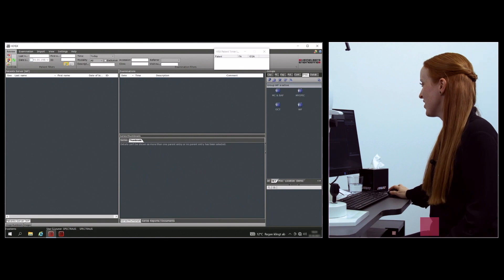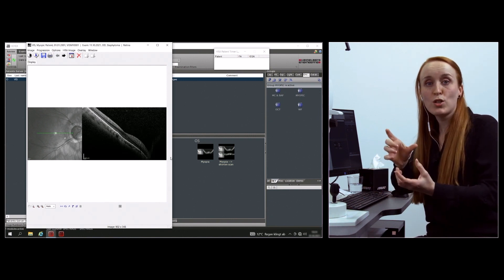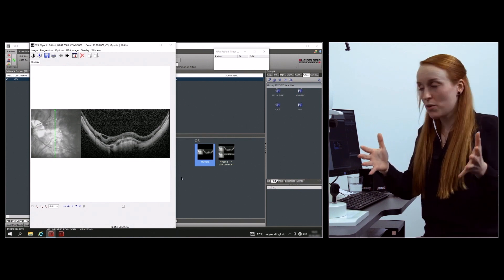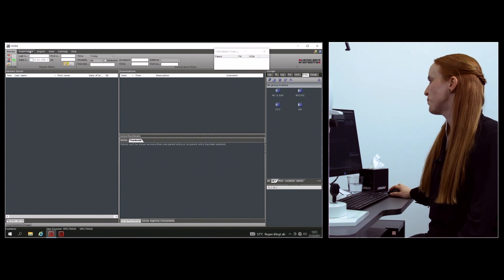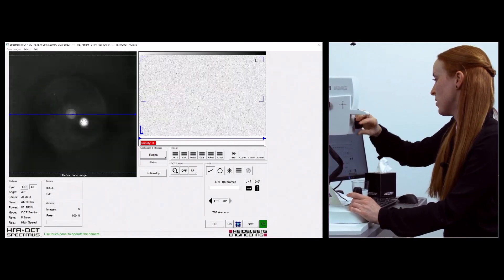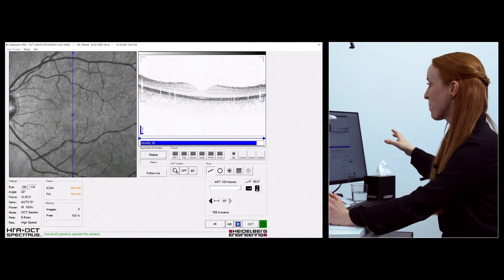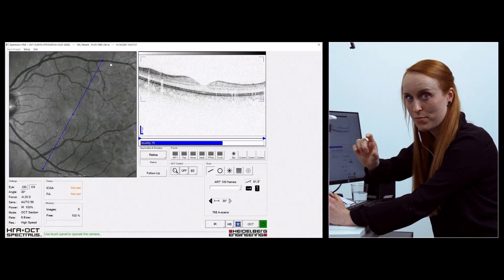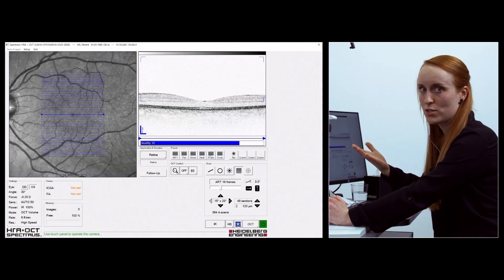Retina and Glaucoma – Tips and Tricks for Myopic Eyes I SPECTRALIS OCT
In this video tutorial, you will learn how to optimize image acquisition in highly myopic eyes by changing the scan direction or length.

Speaker: Grit Leuner

CHAPTERS
00:00 - Challenges in Myopic Patients
01:37 - Change Scan Direction
03:13 - Change Scan Length